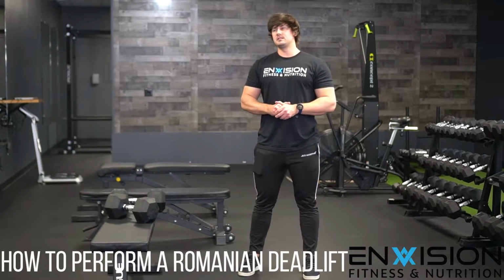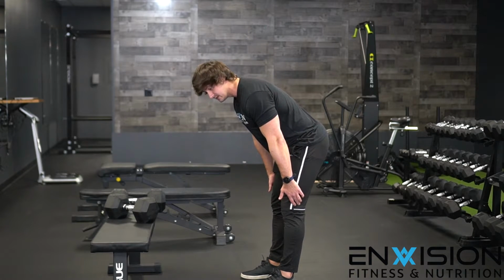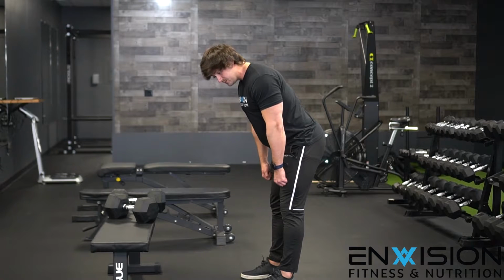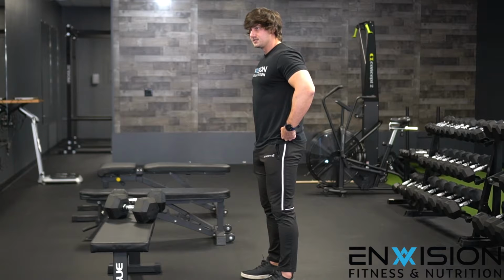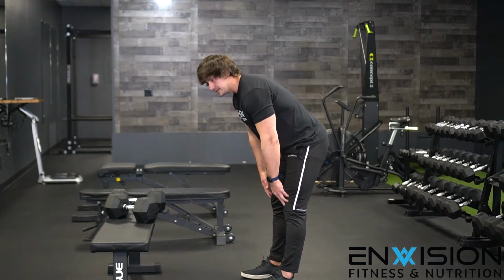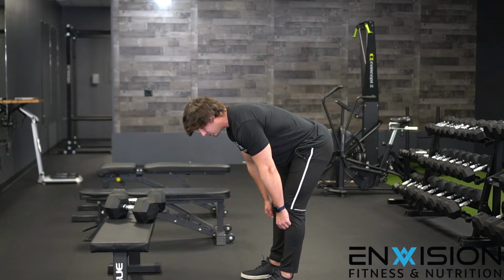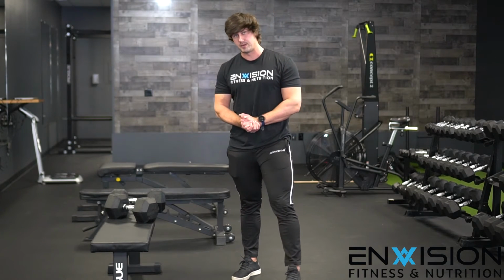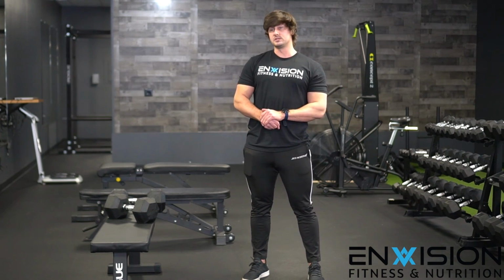How to perform a romanian deadlift